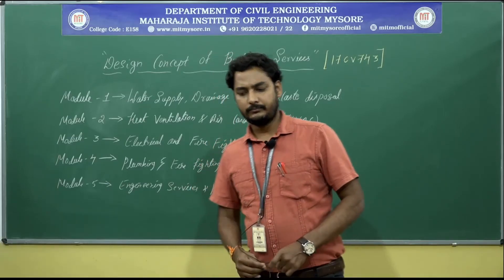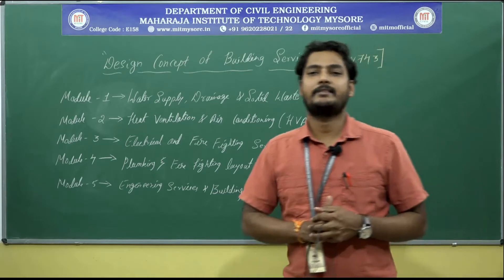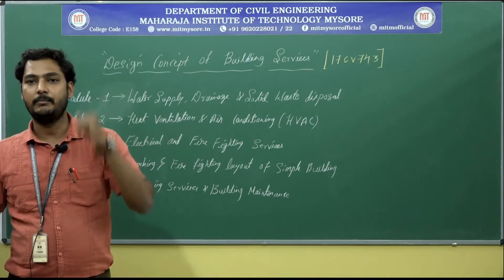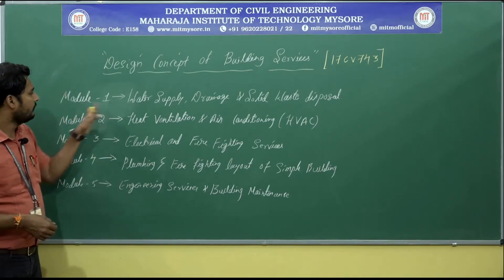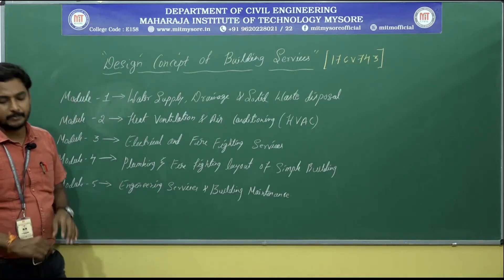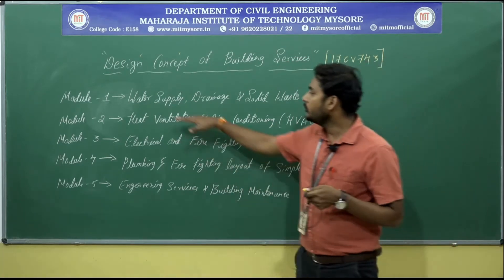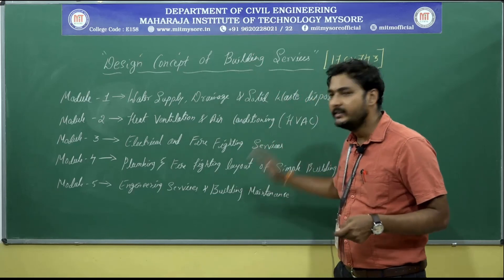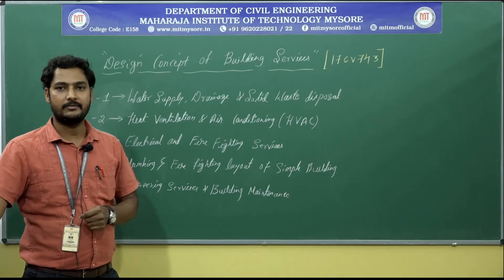Introduction_7_module1_Design Concept of Building Services_session-1